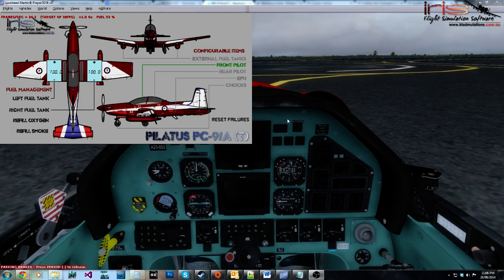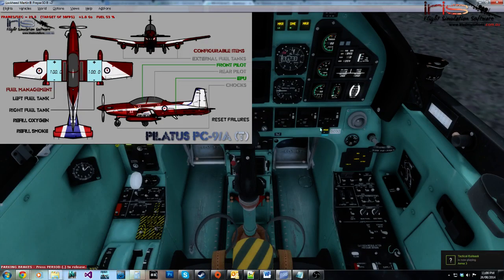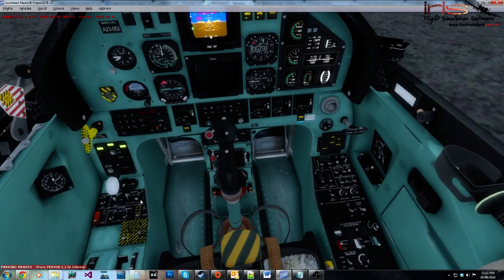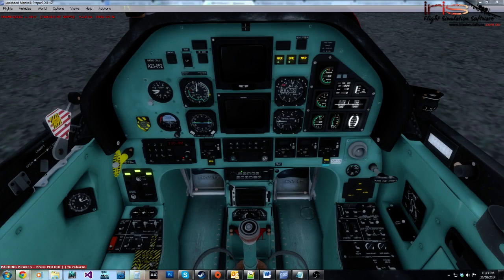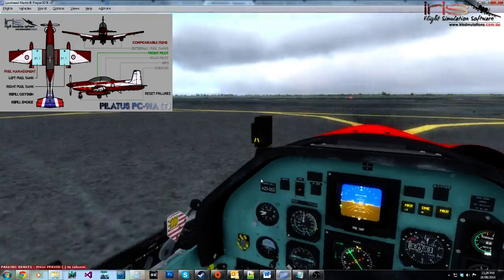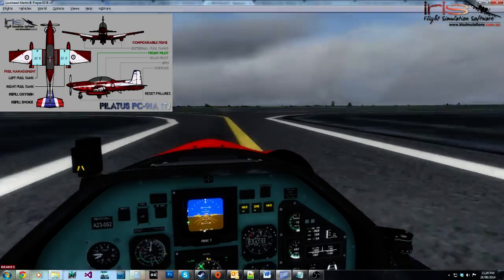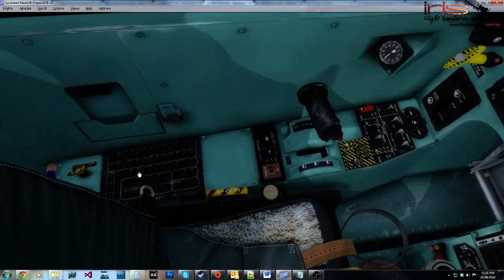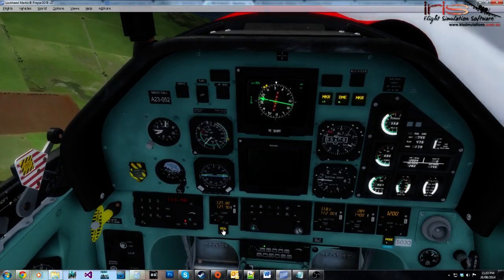IRIS Flight Simulation Software PC-9/A Advanced Dev Blog 2 - Updated Electronics.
A look at the updated Electronics in the IRIS PC-9/A -- Watch live